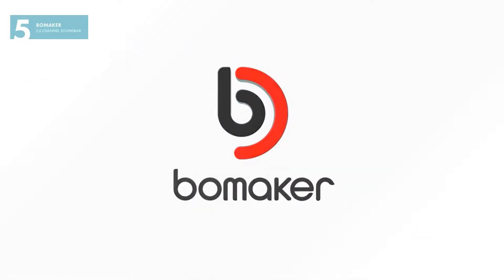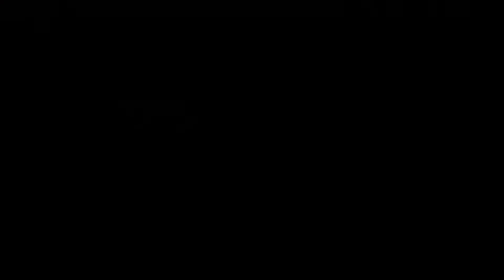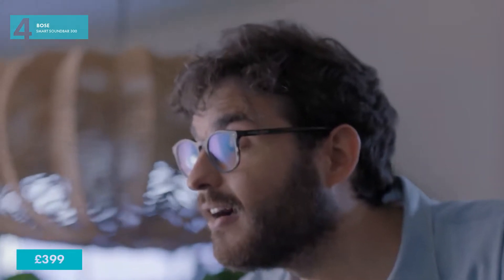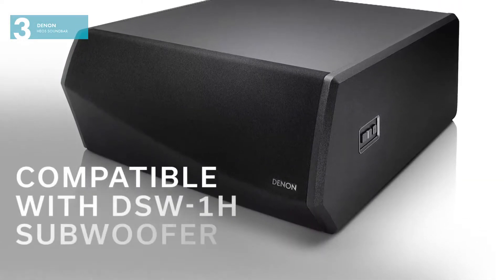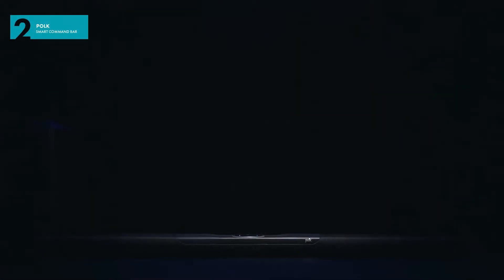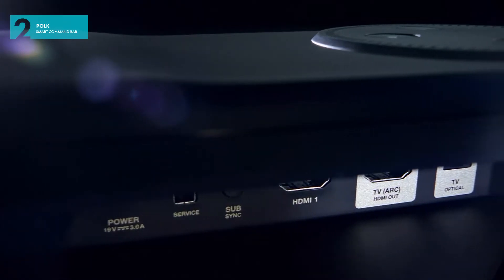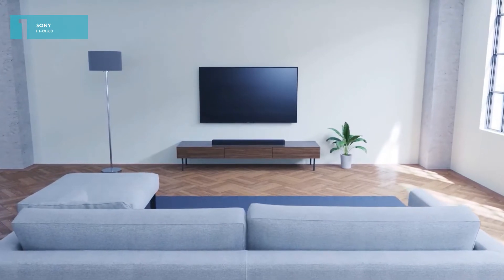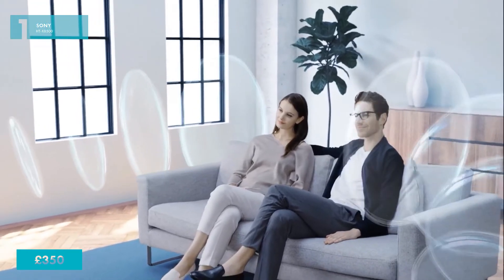TheTop 5 - Best Soundbars 2021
When it comes to sound, we want the best, but it has to be affordable

From the avid view to the major cinephile there is sure to be a soundbar that suits you!

This is TheTop5 best soundbars for 2021

►BOSE SMART SOUNDBAR
►DENON SOUNDBAR
►POLK COMMAND BAR
►SONY HT- X8500

Sony’s HT-X8500

The  HT-X8500 is easily the best soundbar with Dolby Atmos that won't break the bank.

The build quality and design of the soundbar is exceptional, and its general audio performance impresses with its clarity and spatial presentation.
Overall, if you want a home theatre sound system that won’t dent your budget, this is the best soundbar for you.

The Denon
The Denon HEOS Bar
With its nine drivers are arranged in threes for left, center and right channels and a virtual surround mode to create the illusion of having more speakers around the room
With a consistently warm yet refined sound quality it really is Blessed with such a balanced soundscape
Polk
if you’re looking for a smart soundbar for under £300, then we highly recommend the Polk Audio Command Bar for any small or medium-sized living room.
As you might can see from the design the Command Bar comes with Alexa built right into it making it unquestionably smart and very practical.
It has a defined and powerful low end, some great smart features
BOMAKER

With a Built-in subwoofer and DSP technology could reinforce low-frequency sounds, add rich bass to your movies, TV shows, music, and gaming, enhance your hearing experience.

 Customizes your own sound with adjustable bass, treble, dialogue, and general. You can increase/decrease the treble and bass or use the automatic feature to set-up treble and bass at the click of a button

One of the best budget soundbars out there

Bose
This elegant soundbar for TV, movies, music and games delivers spacious sound, exceptional clarity and rich bass, finished in matte Black with seamless metal grille.

Connect this smart soundbar to your TV via an optical audio cable (included) or an HDMI cable (sold separately) and download the Bose Music app for step-by-step setup.

Coming in with a very affordable price tag and a very Sleek and elegant design this is a must for any living room.

TheTop5 is a participant in the Amazon Services LLC Associates Program. I earn through amazon associates from qualifying purchases.